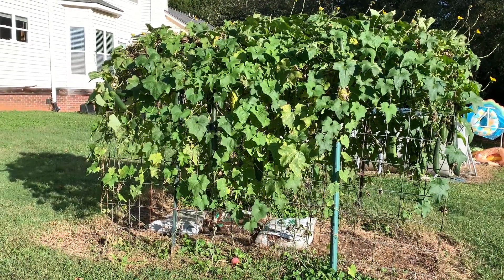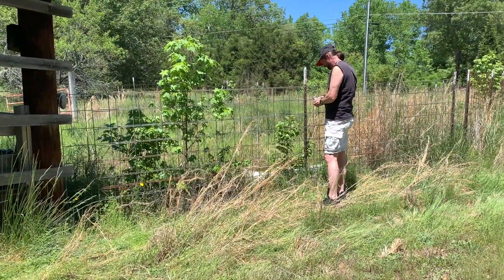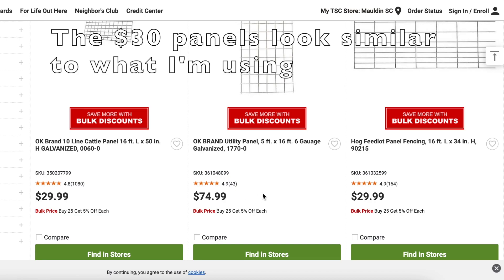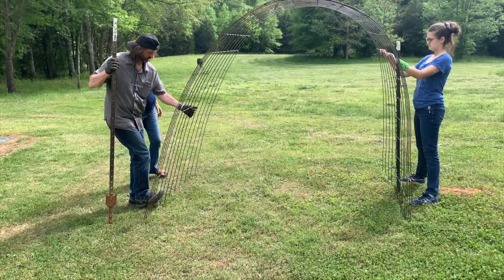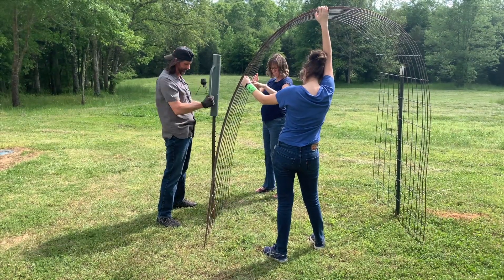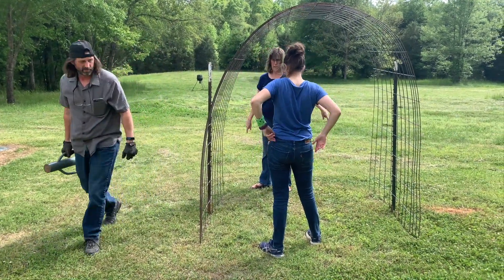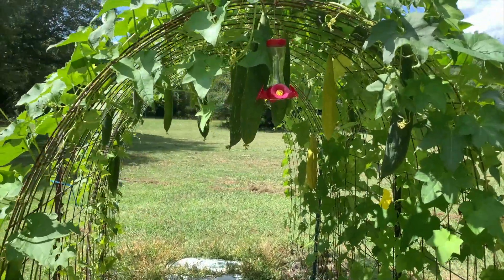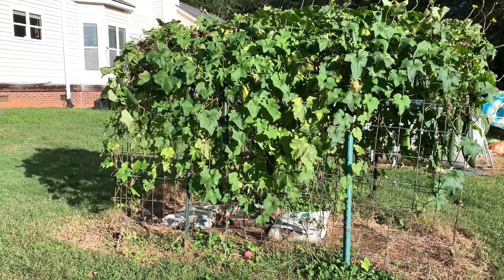DIY Fence Panel Arch for Growing Vines | How to Grow Loofahs Part 2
In part 2 of the loofah growing series, I share how I turned some fence panels into a fun structure for growing loofahs and other vining plants! This is a simple and cost effective trellis solution for growing loofahs, moon flowers, or pole beans.

Zip Ties